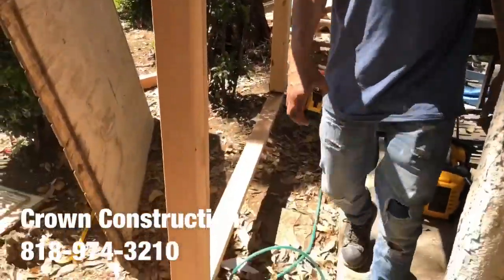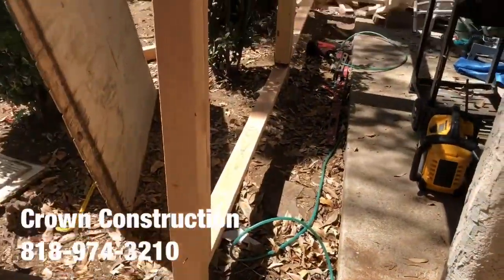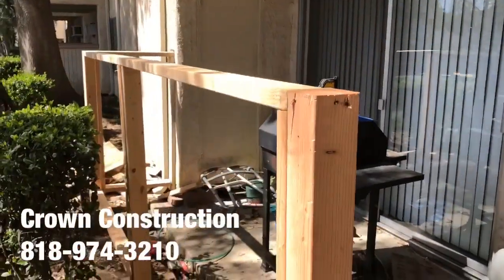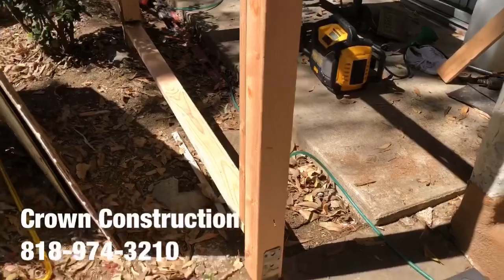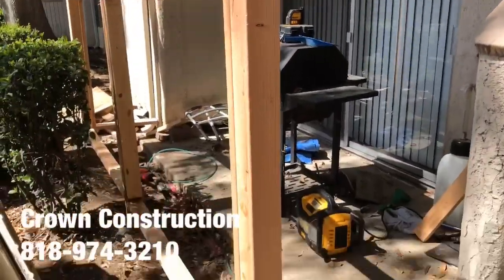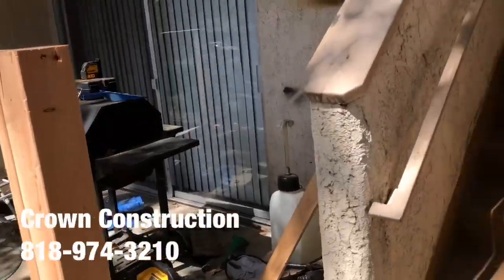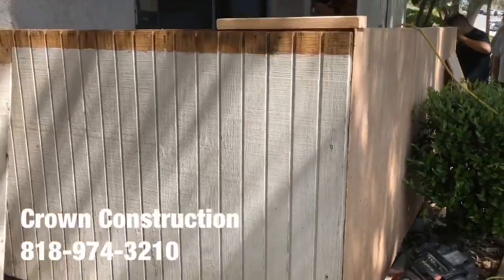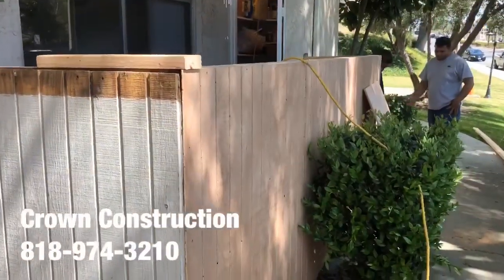Westlake Village Patio Enclosure Contractor by Crown Construction